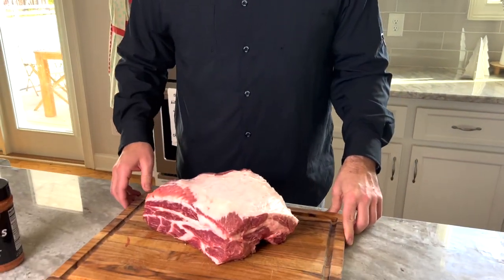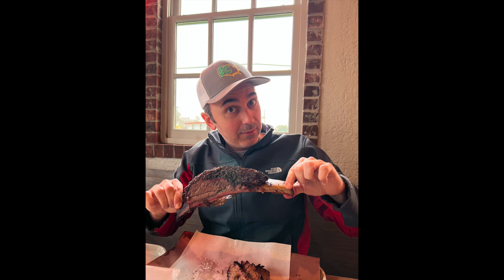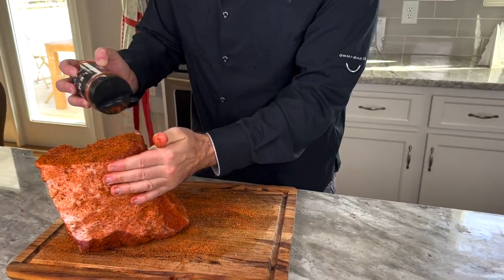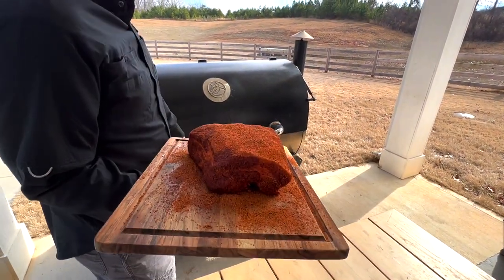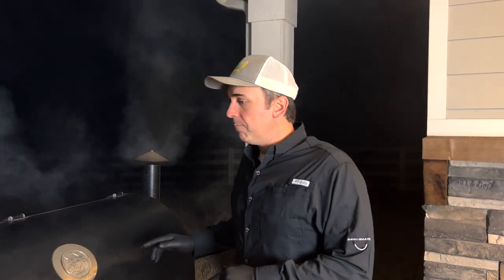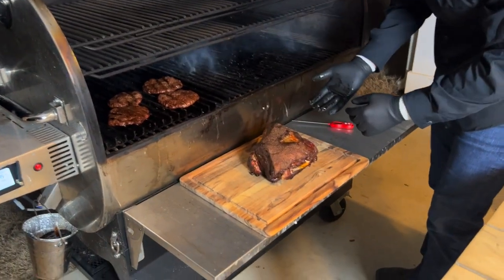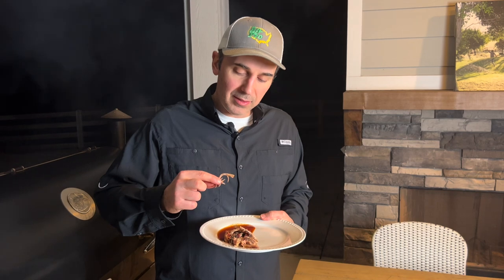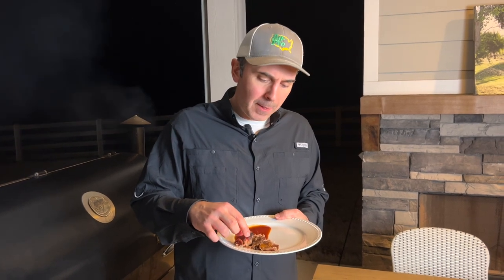Killen's BBQ Rub Pulled Pork! Delicious!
We try Killen's BBQ Rub on a pork butt with great results! Very simple and delicious! Try it!